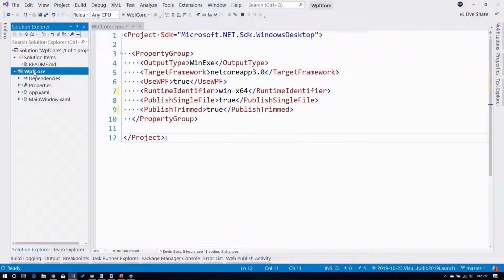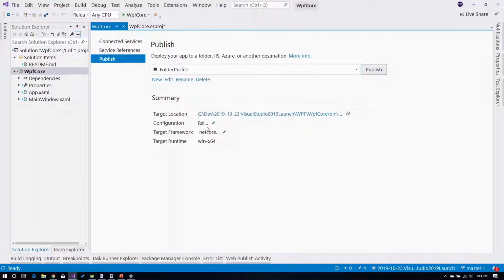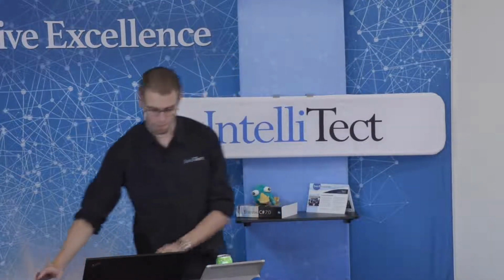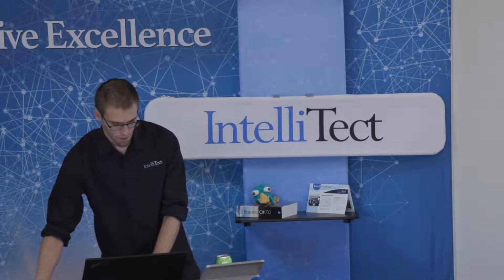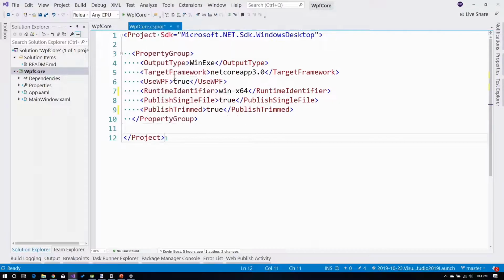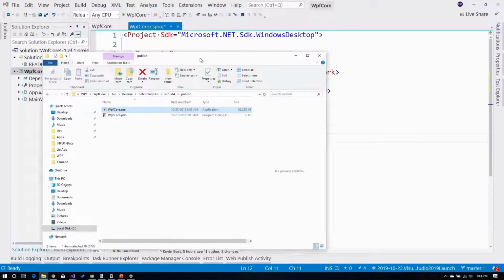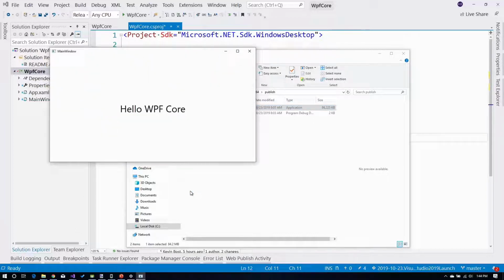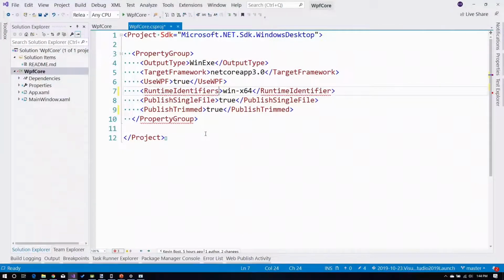Xamarin - WPF Updates Clip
Clip from IntelliTect's 2019 talk on Xamarin.